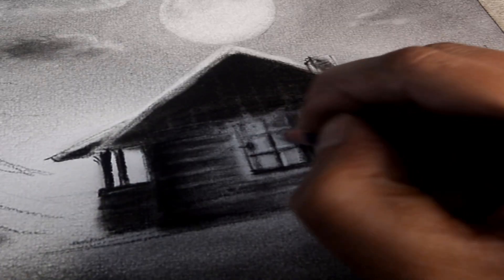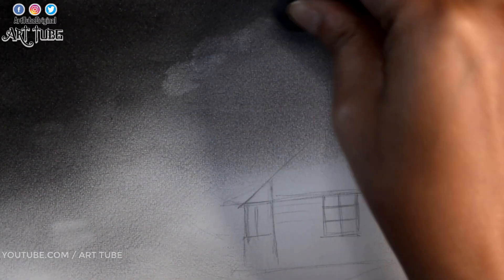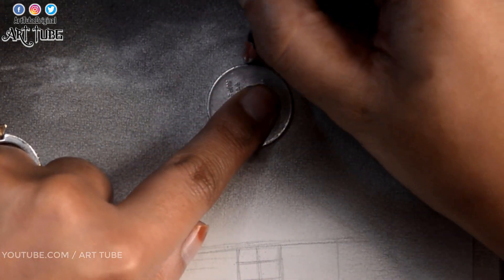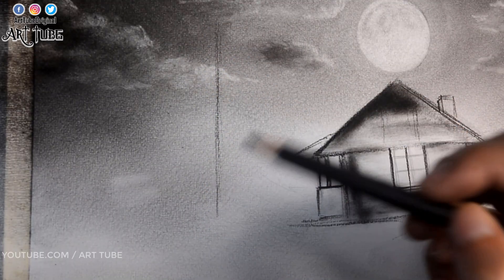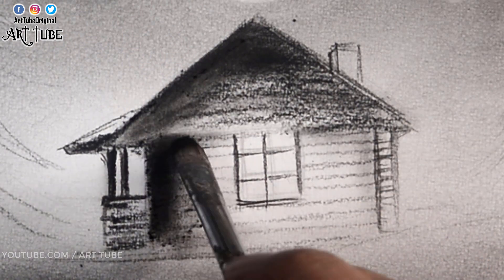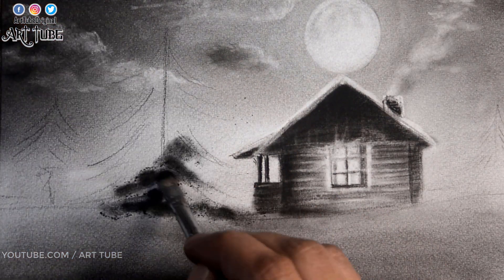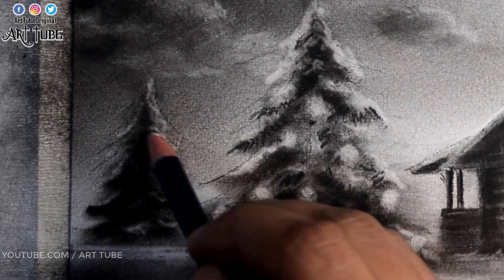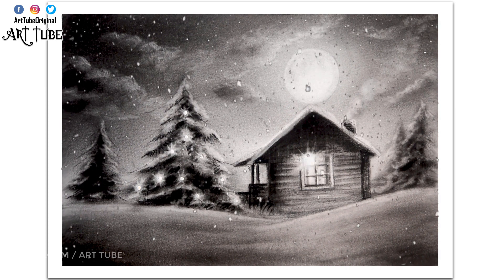Winter Scenery Charcoal Drawing | Easy Winter Season Snowfall Drawing | Merry Christmas - ART Tube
Winter Scenery Charcoal Drawing using homemade charcoal powder.
Easy Winter Season Snowfall Scenery Drawing.
Charcoal Tutorial for beginners.
Merry Christmas

Drawing by Ritu

Winter is the coldest season of the year in polar and temperate zones. It occurs between autumn and spring each year. In many regions, winter is associated with snow and freezing temperatures. The Christmas season, also called the holiday season (often simply called the holidays), or the festive season, is an annually recurring period recognized in many Western and other countries that is generally considered to run from late November to early January.

** MATERIALS USED WITH LINKS **

AUDIOS

Follow ART Tube